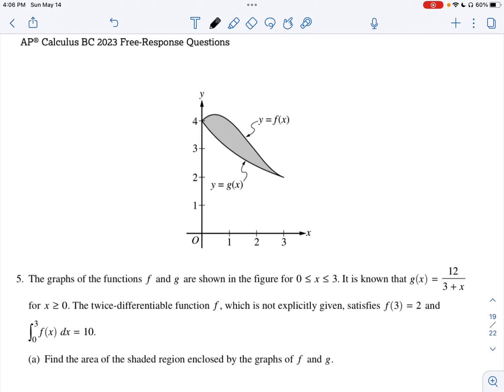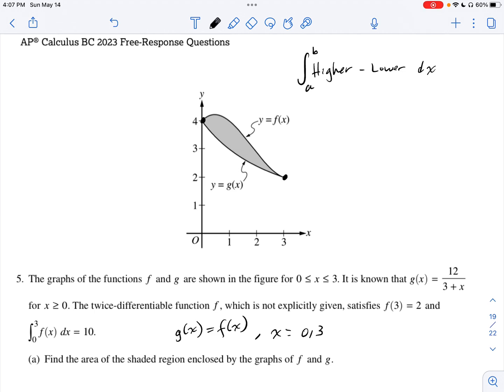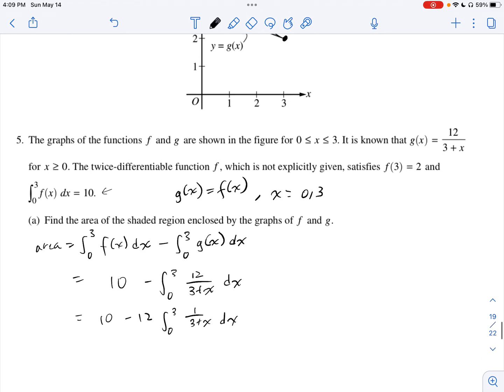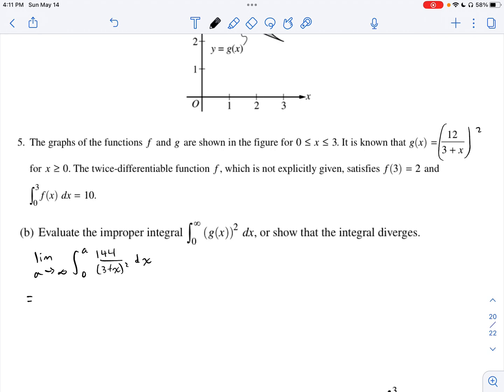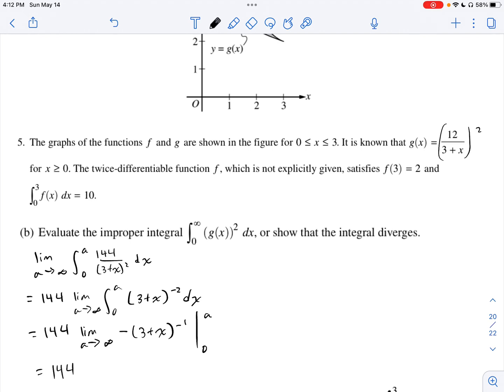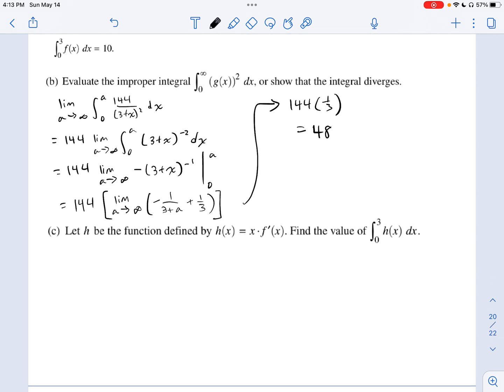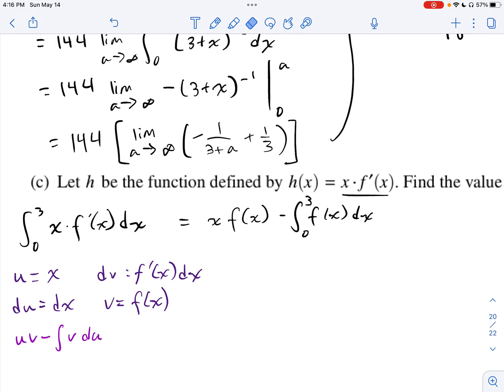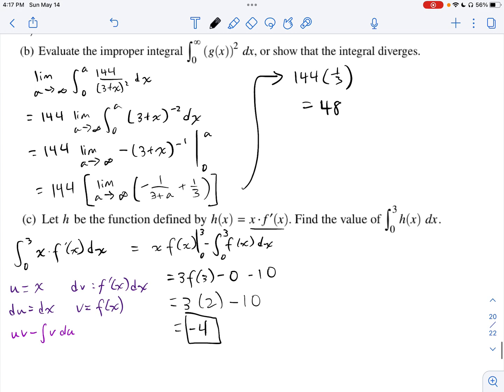AP Calculus BC Exam 2023 - FRQ 5 (Non Calculator)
A link to the Collegeboard FRQ Exam questions

*Sorry for the audio quality. Dunno what that was about.*